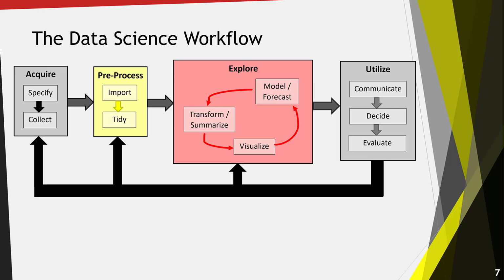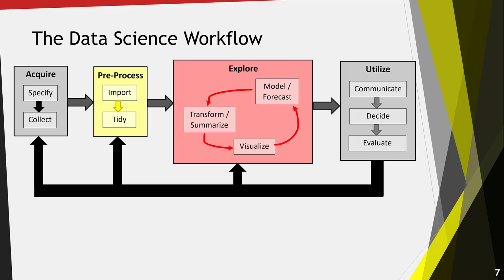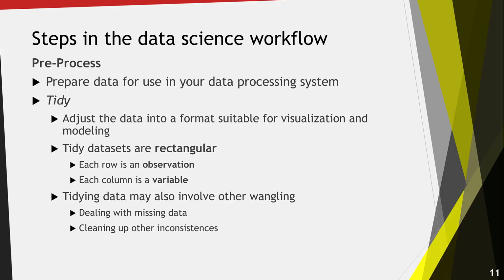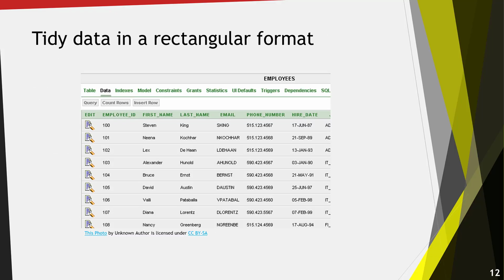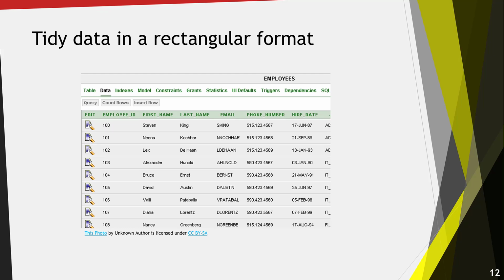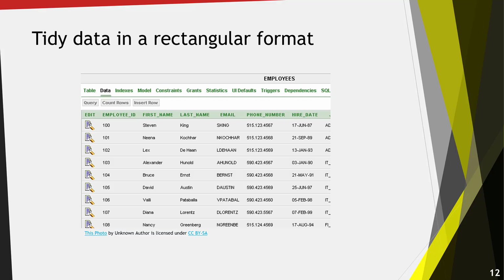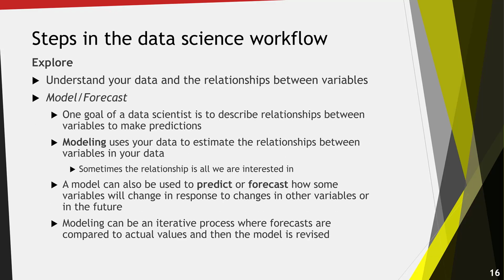02 04 The Data Science Workflow